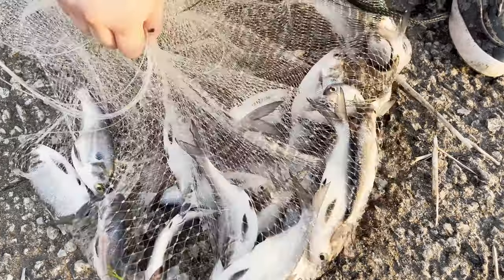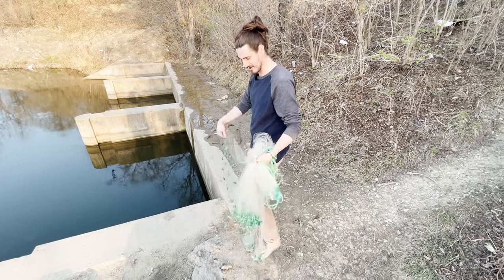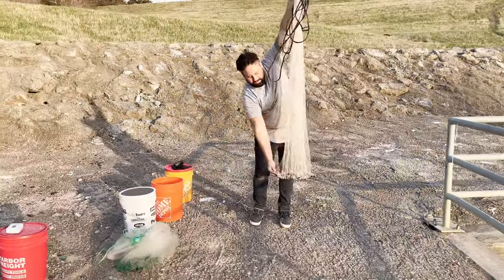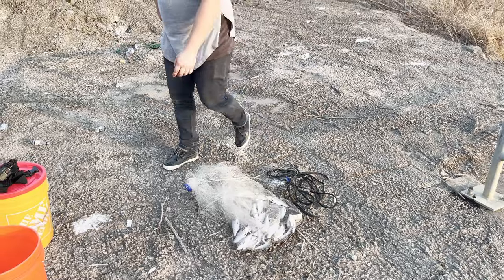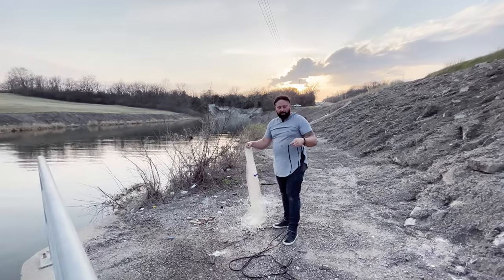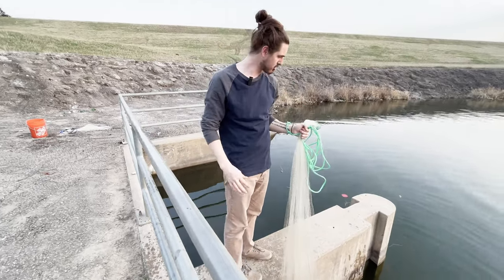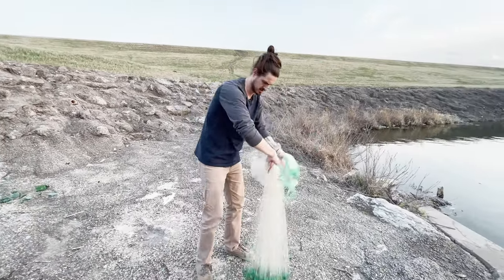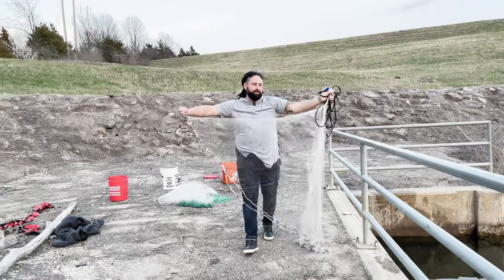2023 EASY TIPS and TRICKS TO THROW A CAST NET (2 Different Techniques) FOR BANK OR BOAT FISHING!!!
Me (Matt) and Nick show you how we personally throw a cast net to catch catfish bait.  This way you will learn 2 different techniques on how to throw a cast new and see us catch live catfish bait.  Nick and I have been catfishing for many years and absolutely love fishing.  We realized early on that to get the freshest bait for catfish, you needed to get a cast net and catch fresh bait.  We fish for Flathead Catfish, Blue Catfish and Channel Catfish.

Nick has a more traditional way of throwing his castnet (Which is actually the way you should learn)  I am showing you a way that I have always used to catch live catfish bait.  I know there are several "best ways" to throw a cast net but, we wanted to just share with you guys how we do it.  Also, in the area we live in, we are only allowed to keep baitfish like Gizzard Shad, Bluegill, Green Sunfish Etc. while using the Cast Net.  Game fish like Crappie, Bass, Trout, Etc. can only be kept if caught on a rod and reel.

Also, we do use our cast nets to get most of the live bait fish in our DIY Bait Tank.

Homemade bait Tanks